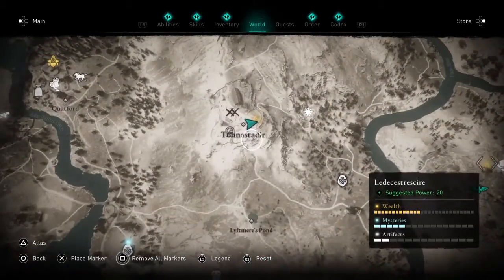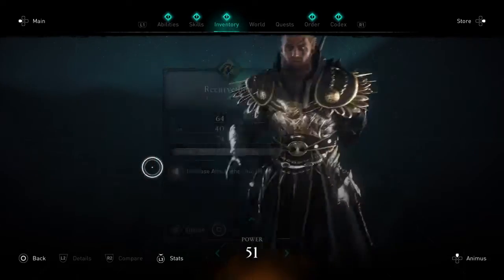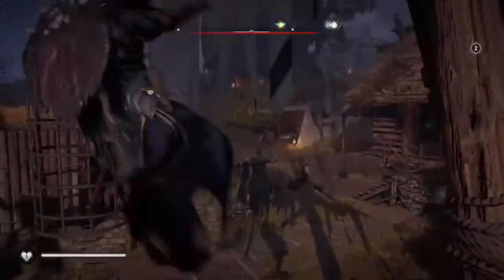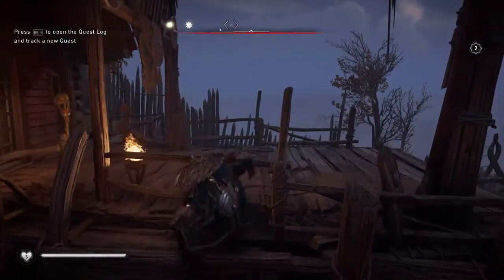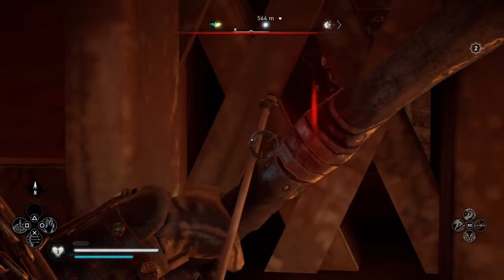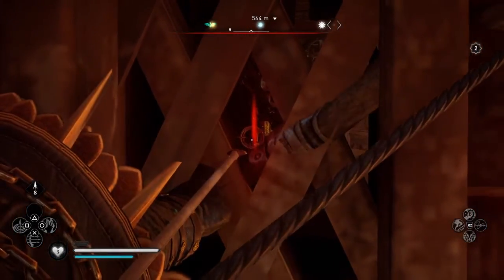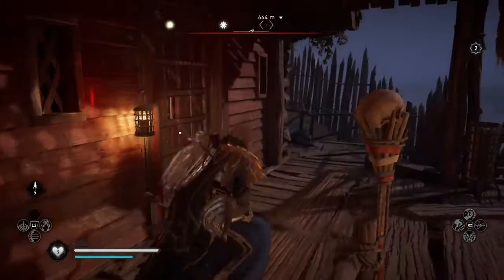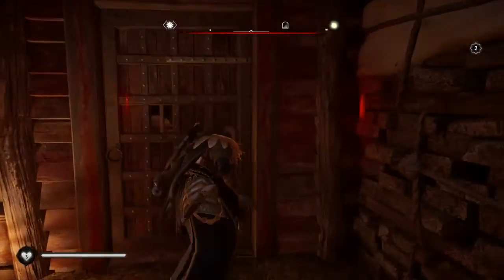How to get in to the barred house at tonnastadir Assassins Creed Valhalla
just a quick video showing how to open the barred doors on the building located in Tonnastadir (the Ledecestrescire region).